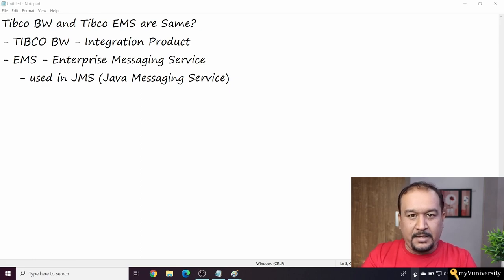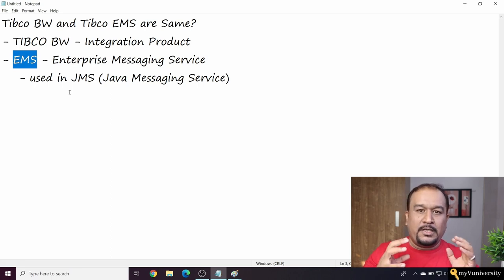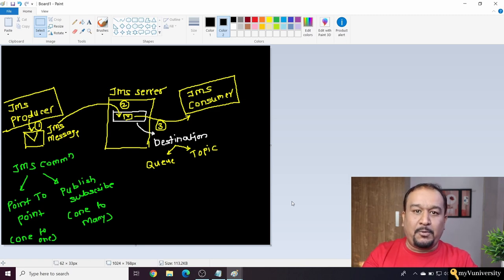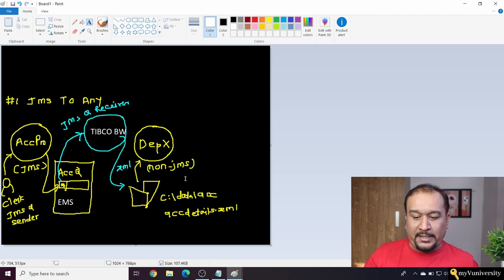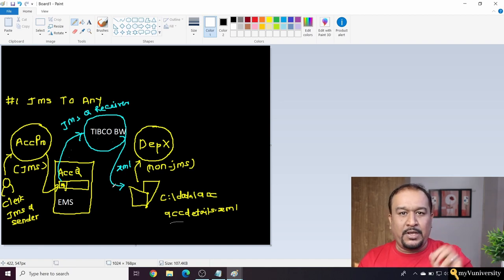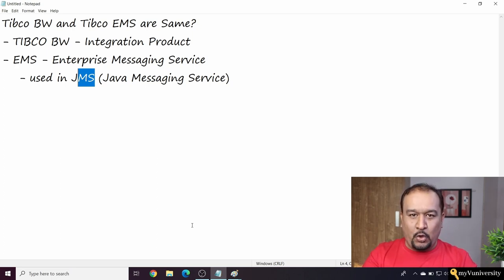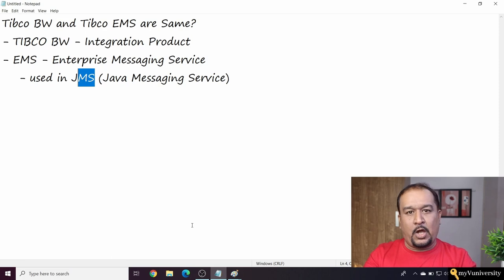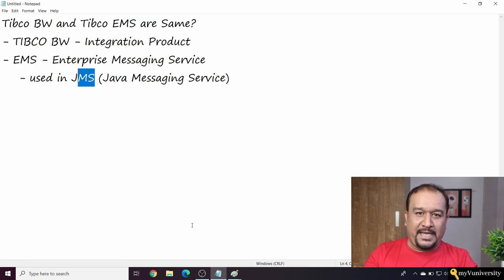tibco Are Tibco BW and Tibco EMS Same ?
While conducting training, one of my student asked this question, Is Tibco BusinessWorks and Tibco EMS are same?

I am answering question in this video.  Hope it is useful.

Register here for my Free Valuable and game changing video series on Tibco, Mulesoft and Salesforce